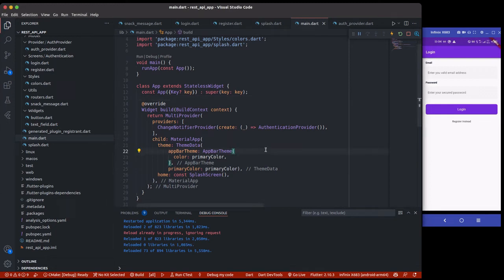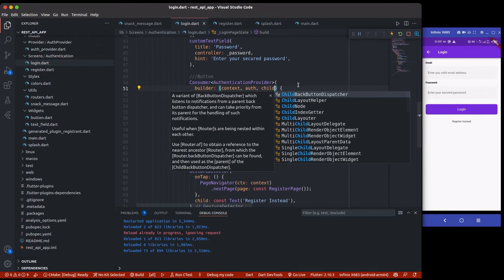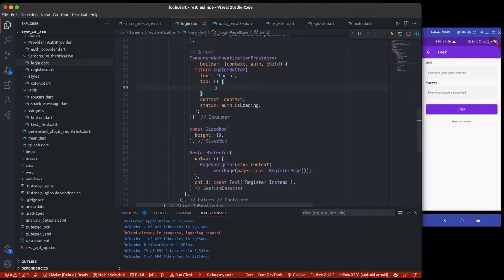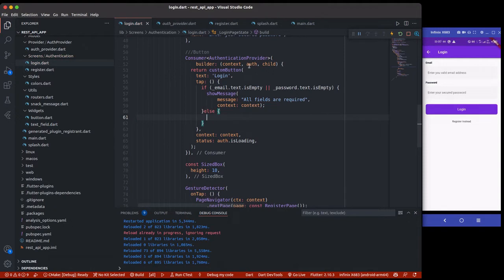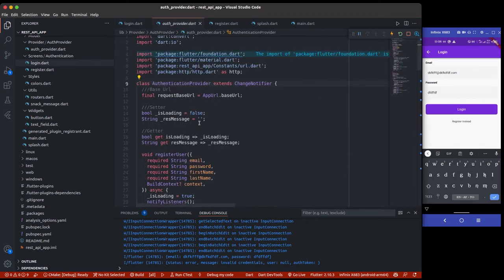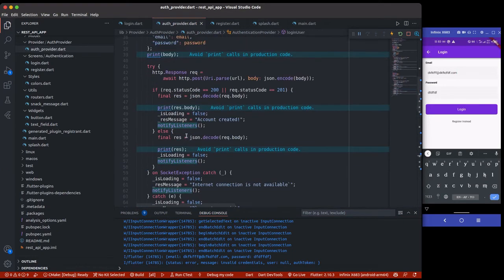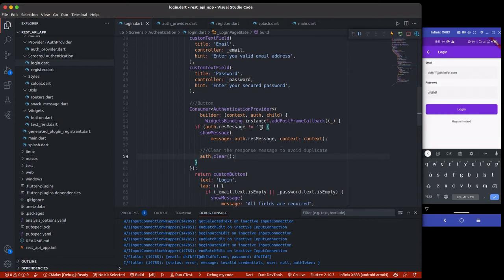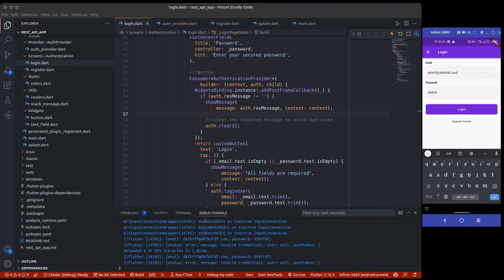Flutter : Consume REST API with Provider - Login with REST API #7